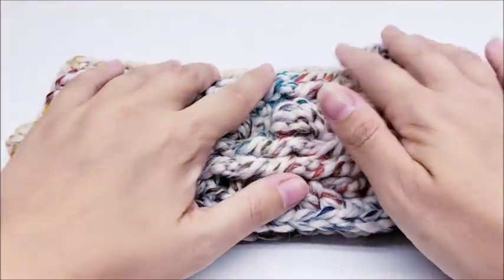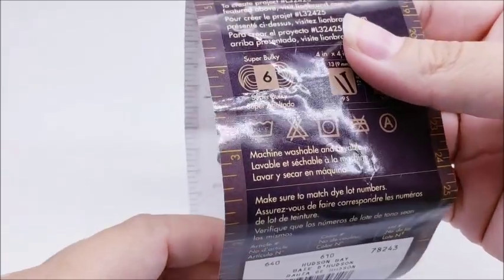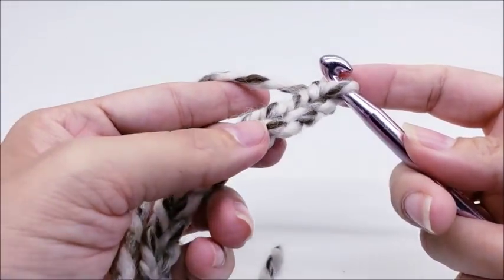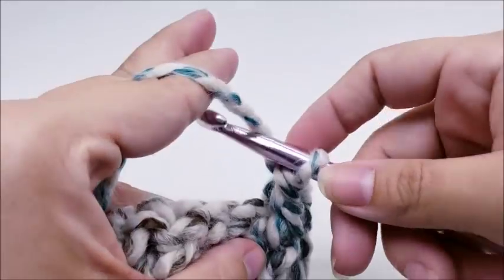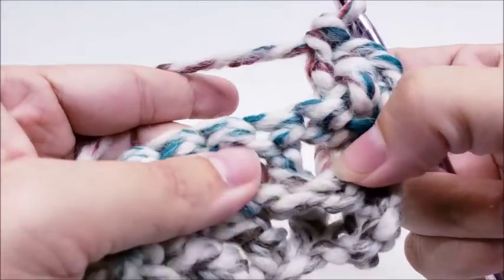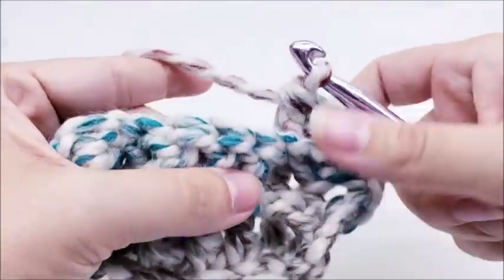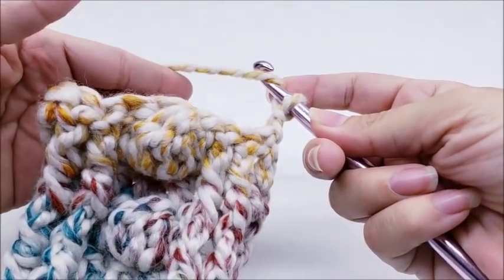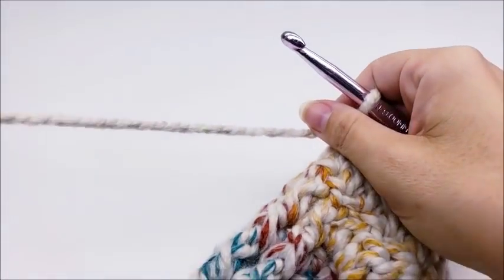HOW TO CROCHET | EASY CROCHET HEADBAND | BAG O DAY CROCHET TUTORIAL #522